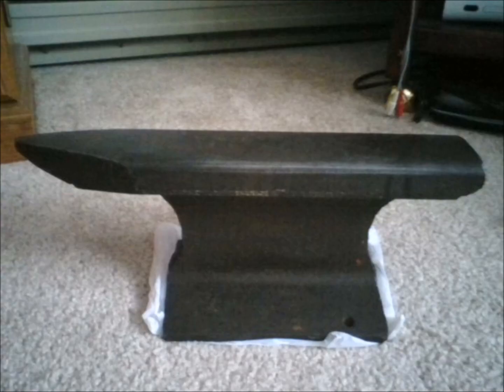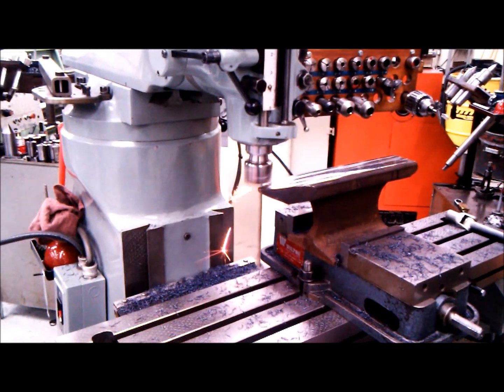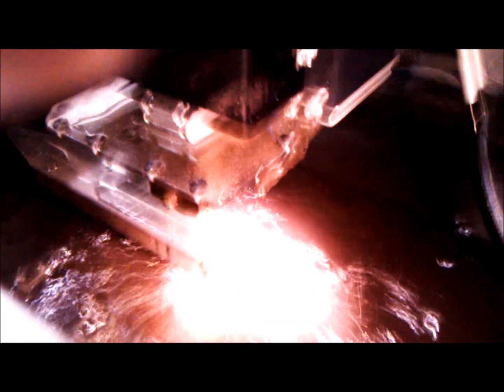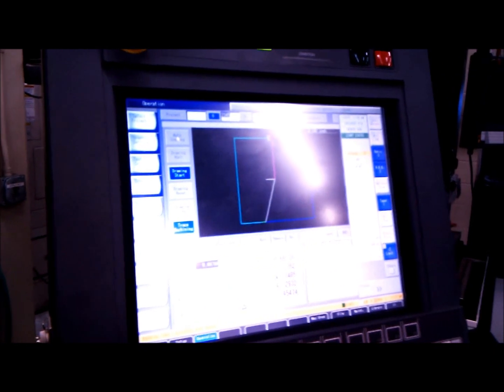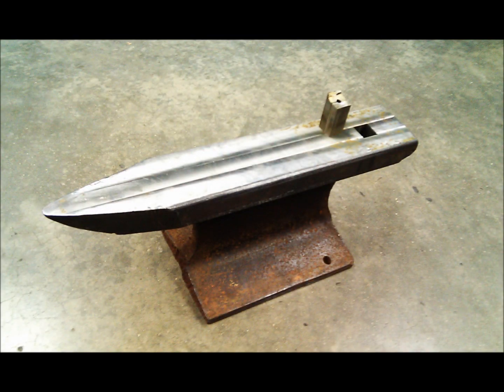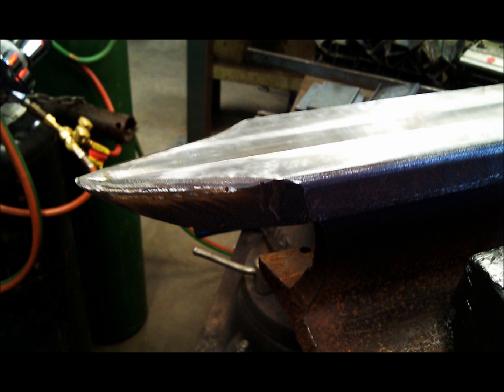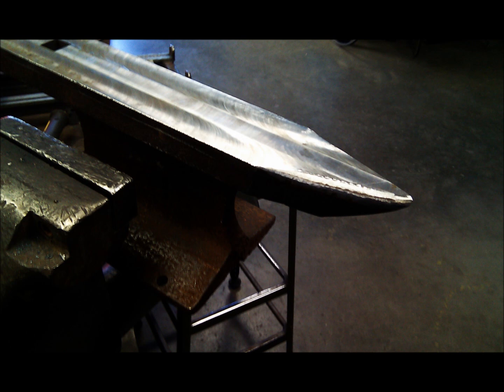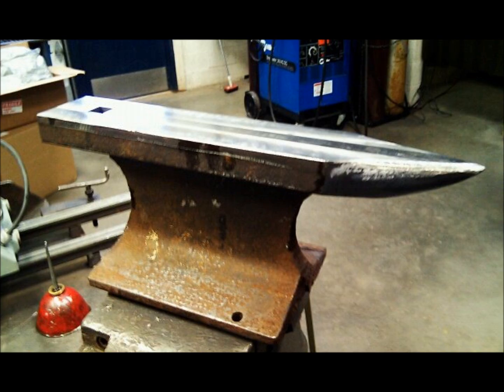Machining a Railroad Track Blacksmith Anvil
Machining an old piece of railroad track into a small blacksmithing anvil. The hardness test used on the anvil was the Rockwell C test (HRC).